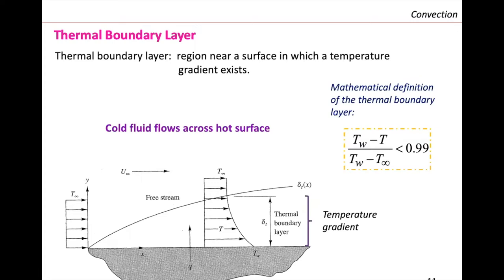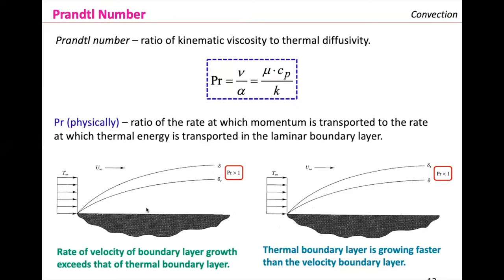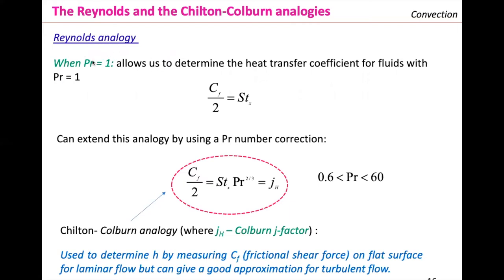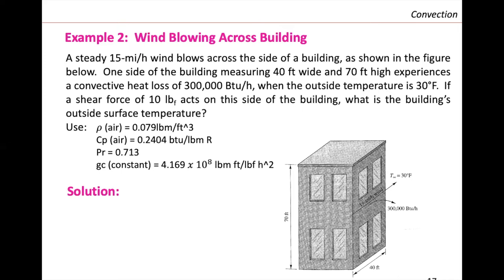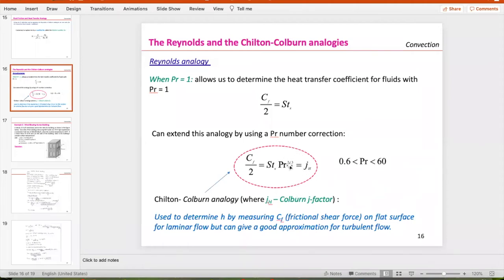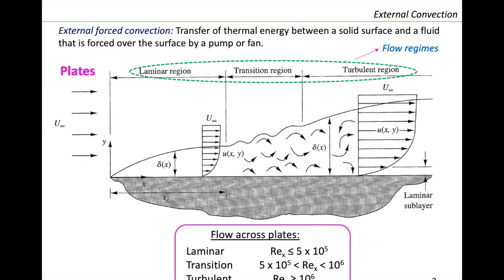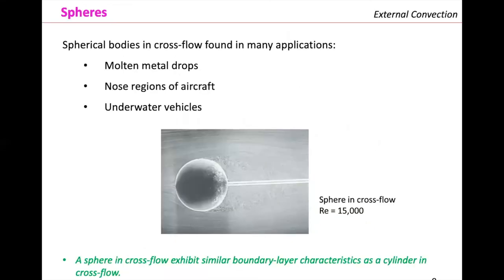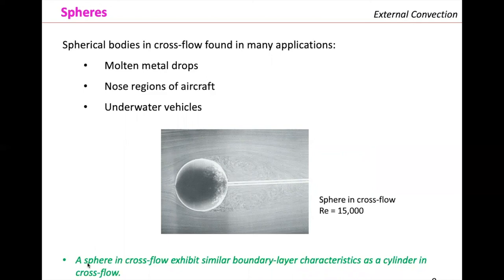Heat Transfer (Lecture 13)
Welcome to Dr. Maria L. Carreon's lecture series. This lecture series covers the convection with problem-solving examples.

Timestamps
0:00 Heat Transfer by Dr. Maria Carreon
0:11 Thermal Boundary Layer
1:26 Nusselt Number
3:31 Prandtl Number
5:32 Fluid Friction and Heat-Transfer analogy
8:29 The Reynolds and the Chilton-Colburn analogies
10:21 Problem Solving Session
17:05 New Topic: External convection
17:38 External Forced Convection (EFC)
18:22 Plates (EFC)
21:54 Problem Solving Session (Plates)
29:02 Spheres (EFC)
29:54 Drag force on sphere
31:50 Nusselt Number for spheres in cross-flow